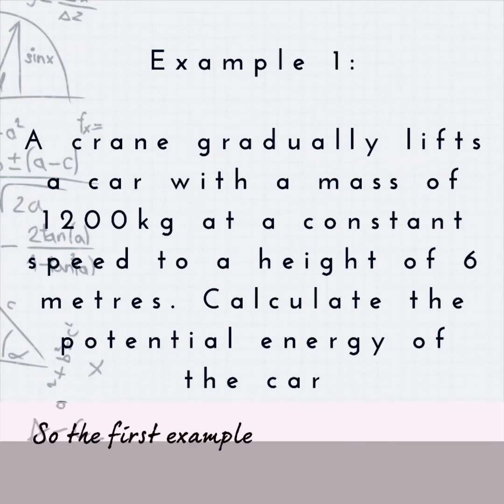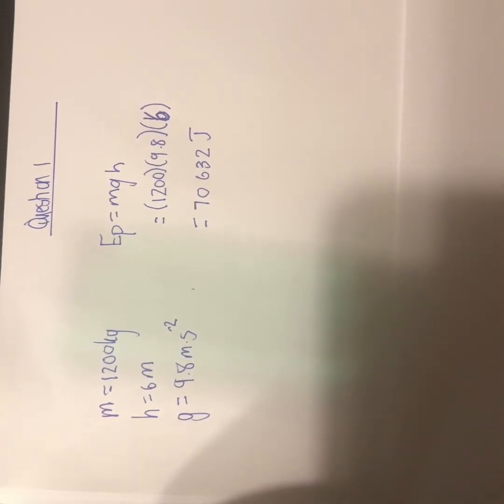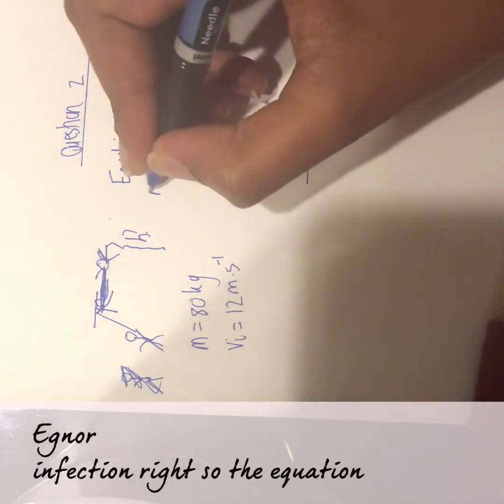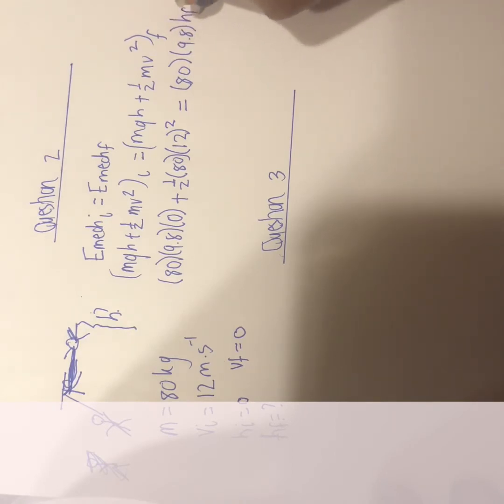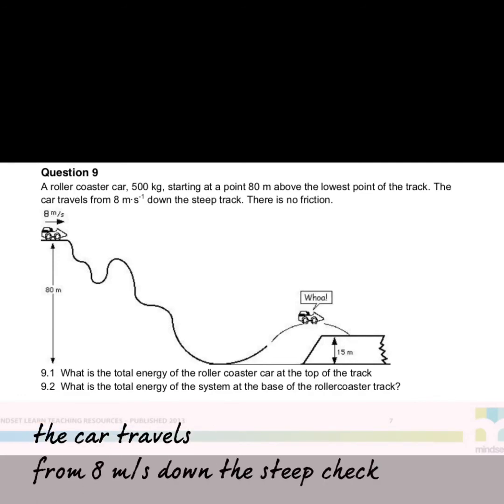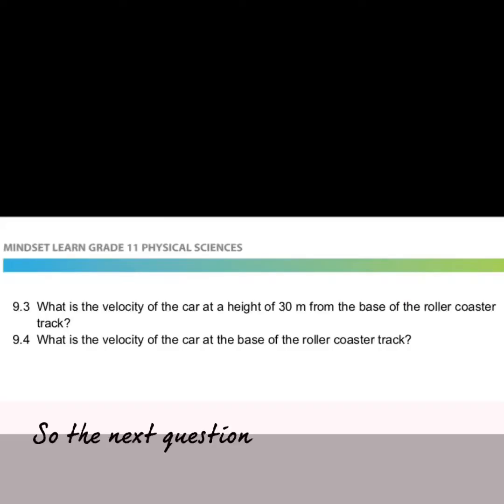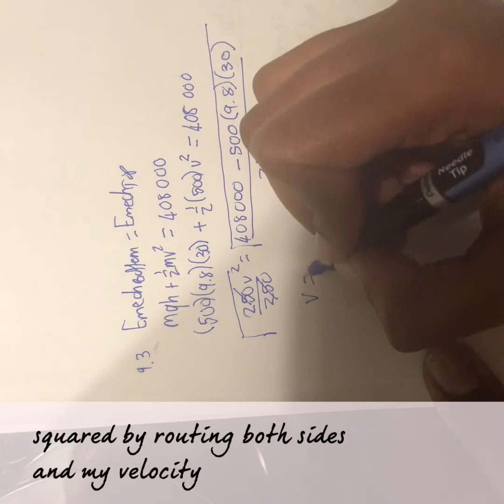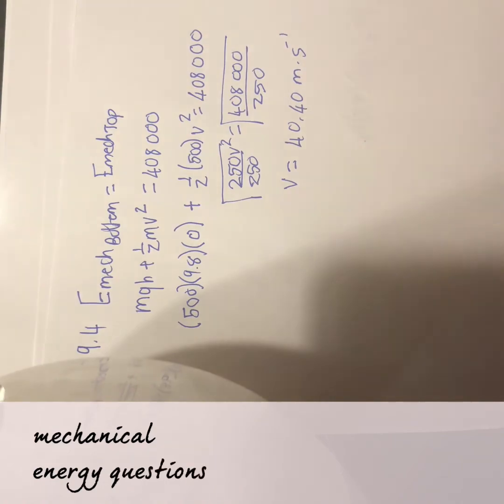Mechanical Energy : Application of principle (2/2)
Examples and questions taken from Mindset Learn grade 11 Physical Science